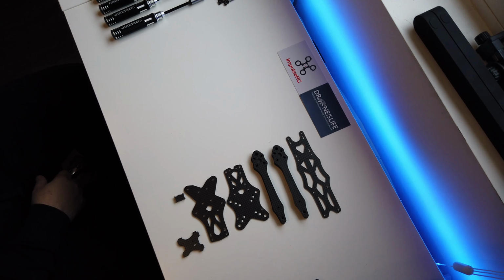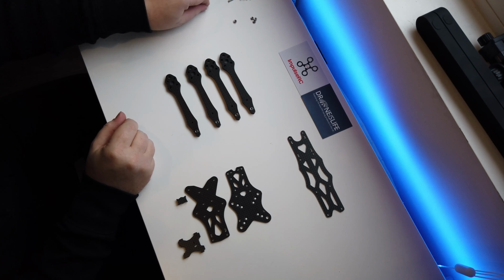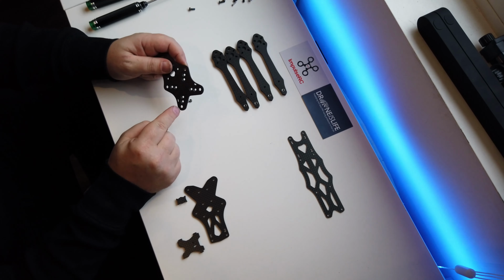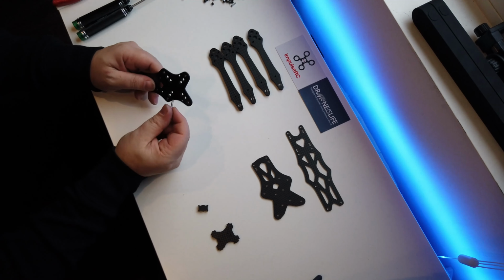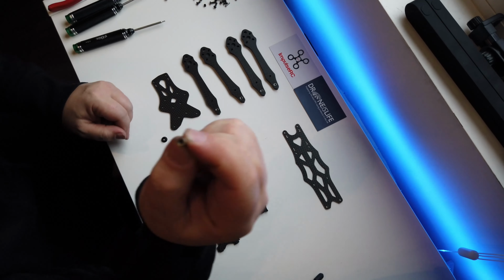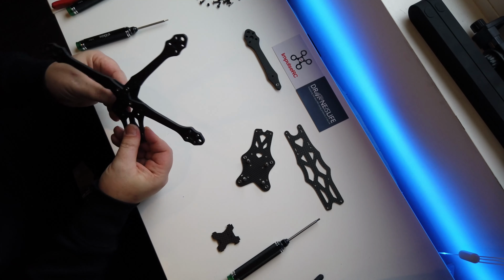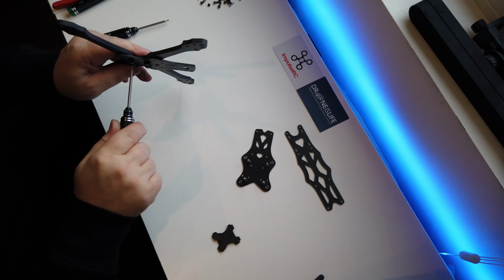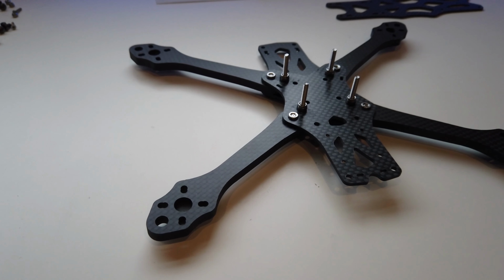Droneislife Impulserc APEX Big Daddy 6S Build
Please find a list of all parts and tools used below

Any question please post in the comments below

Much Luv
droneislife.co.uk